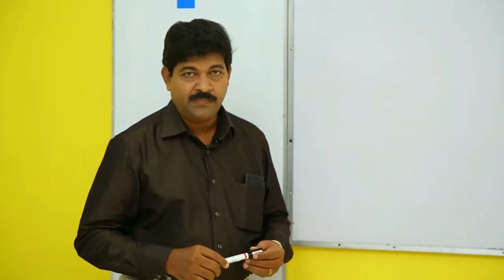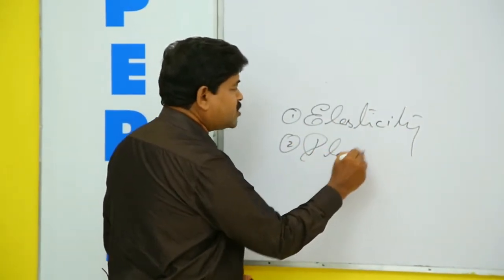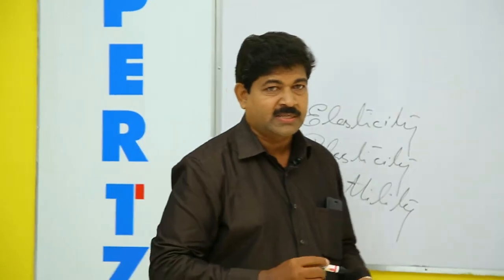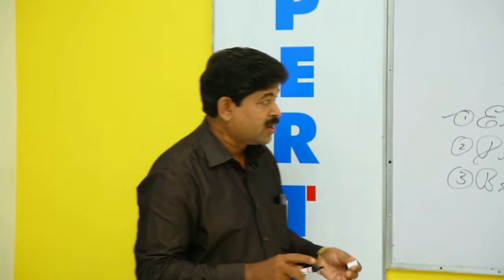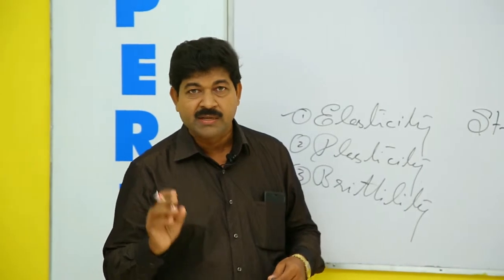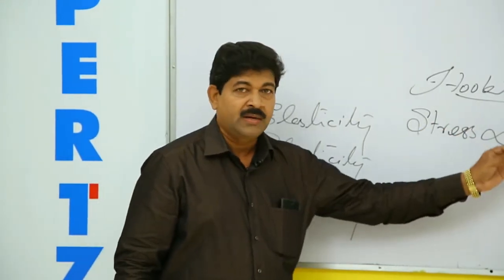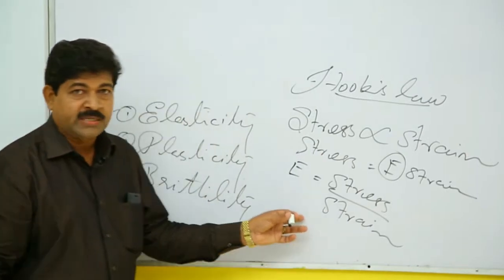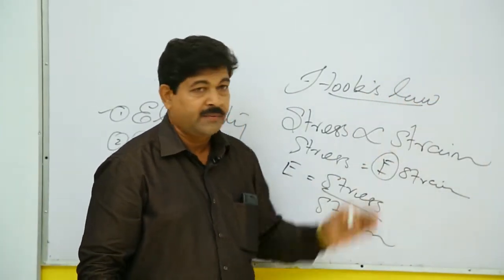Properties of Matter - Physics Classes for NEET | Medical -Xpertz Trivandrum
Properties of Matter - Explained | Physics Classes by Dileep Sir | Trivandrum - Xpertz Trivandrum